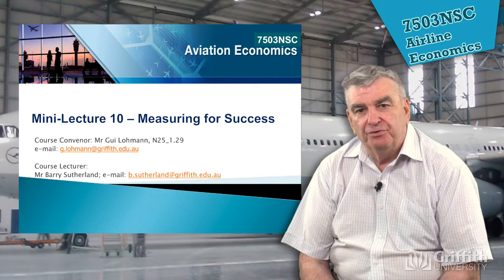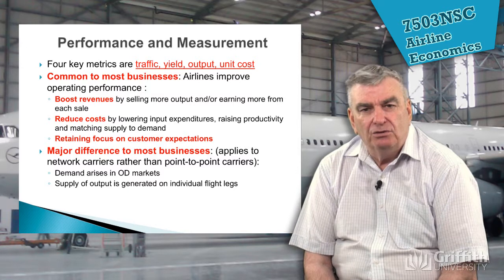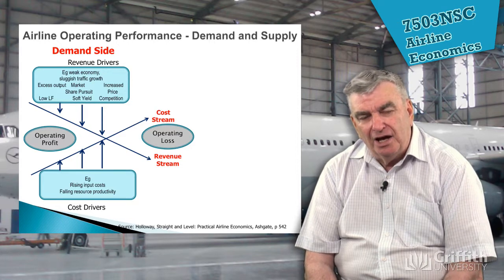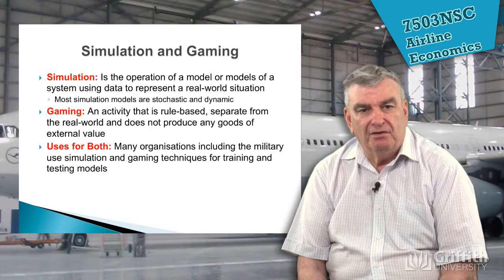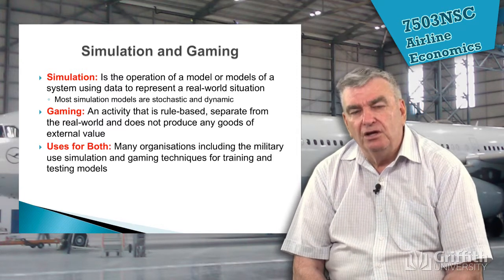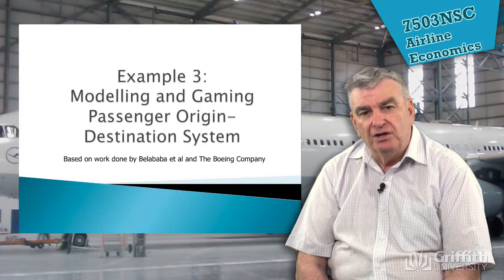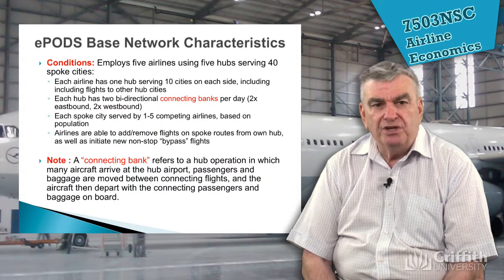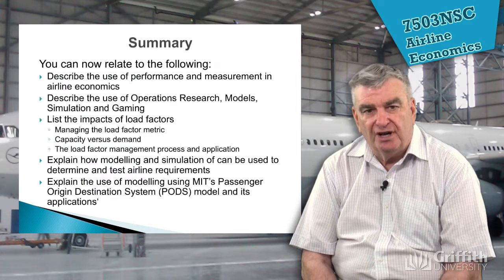7503NSC Lecture 10 - Measuring for Success